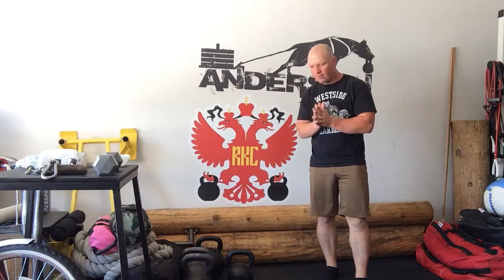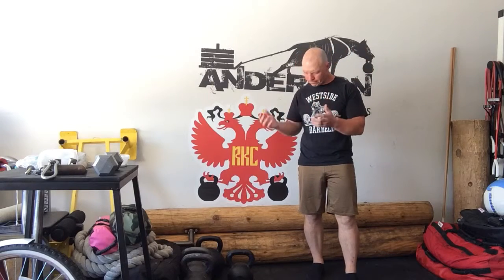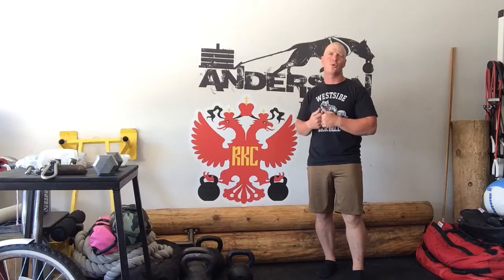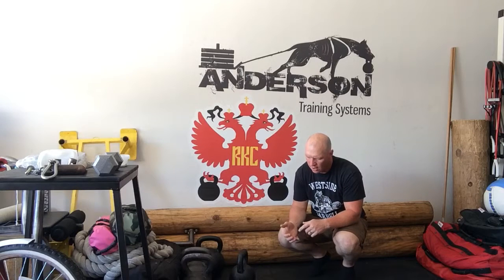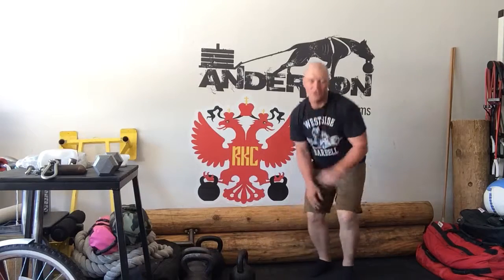UnApologetically Kettlebell WOD #153 | CindyLou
Today's WOD comes from
my kettlebell mentorship
work last week.

But also as we near Memorial
Day, it is Murph Season, which
we have made an annual tradition
with my live men's group.

To be honest Murph scared the
shit out of me for quite a few
years. But after doing it has become
something we prepare for and
look forward to.

[I'm horrible pull-ups]

We don't have the equip to do
loaded but we still do it to the
best of our ability.

A lot of what we do to prepare
is program pull-ups more frequently
like, everyday (only 2x per wk)

Today's WOD comes as a two-fold
one of our guys used the CF WOD
Cindy to prep last year.

So the other day I put a little UAK
spin on Cindy and added some
dead-stop snatches this slows
you down a bit but is a good
cold whether alternative to bring
overall conditioning to a higher level
than air squats or gives you the
option to work a strength aspect
in with a heavier kettlebell

Call this WOD CindyLou

Use a 2 medium - medium heavy Kettlebells

Pull-ups x 2
Push-ups x 4
Kettlebell Dead Stop Snatches x  3/3